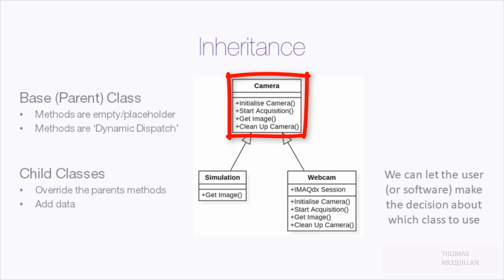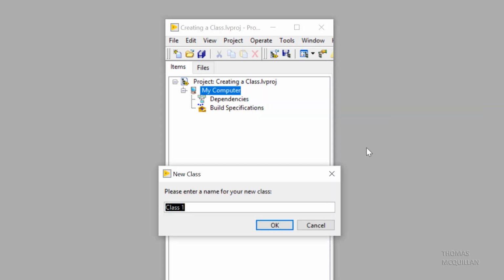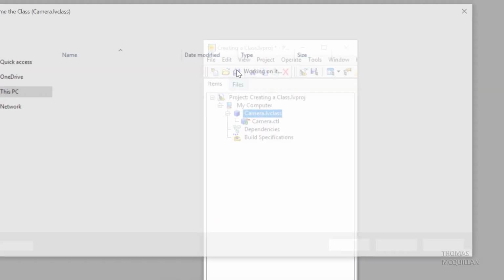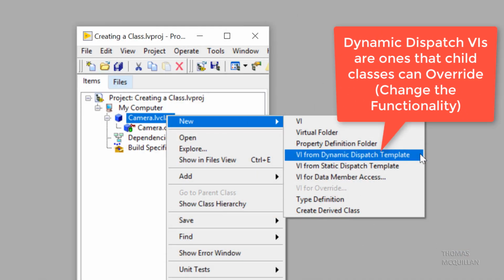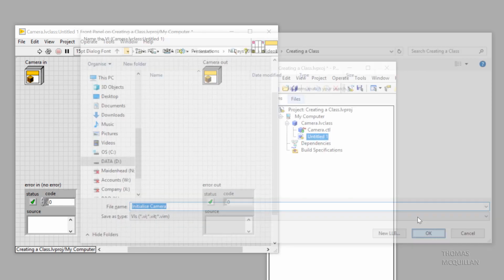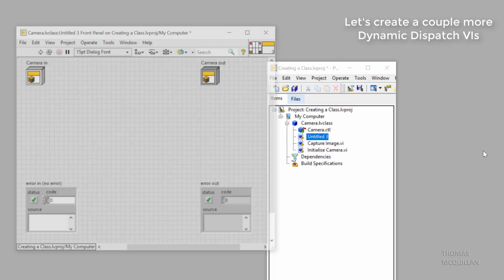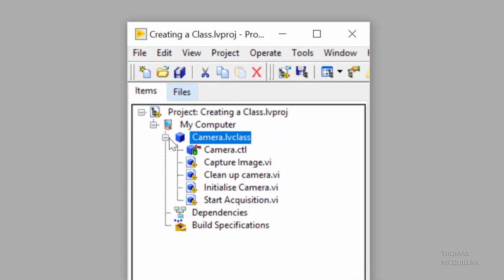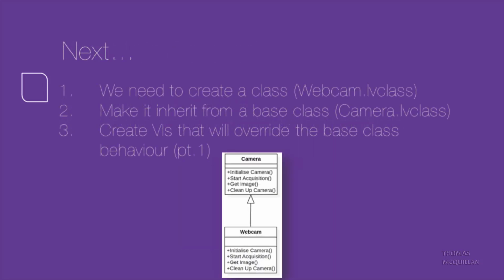2 of 6: How to Create a Class in LabVIEW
After quite a few requests I have made recordings of the talk I did at NI Days 2018 in London.